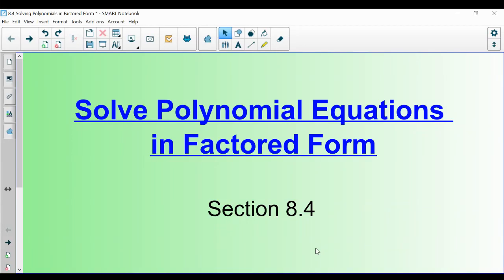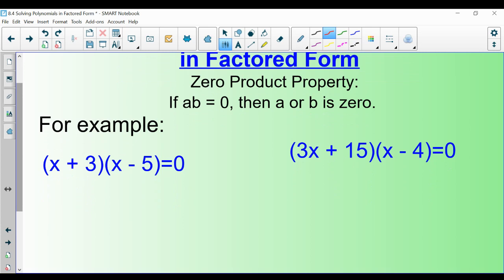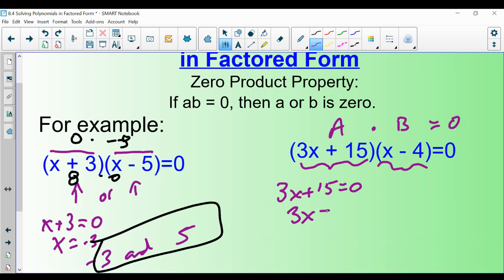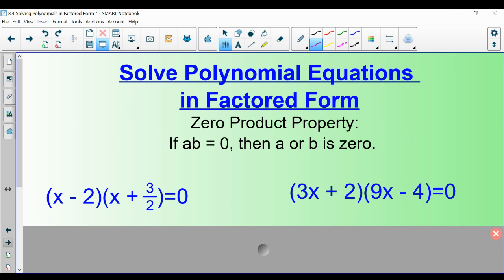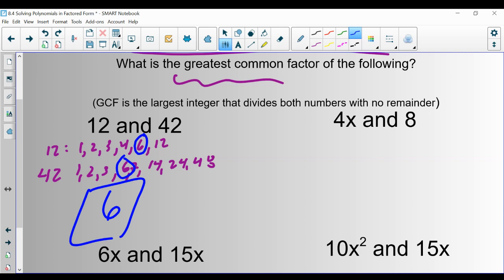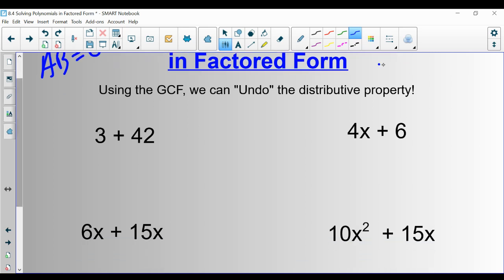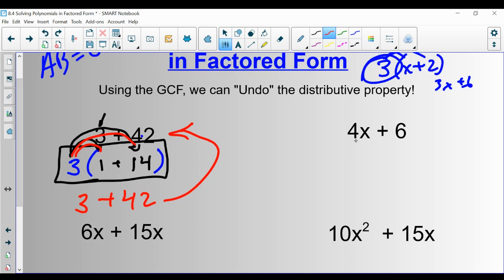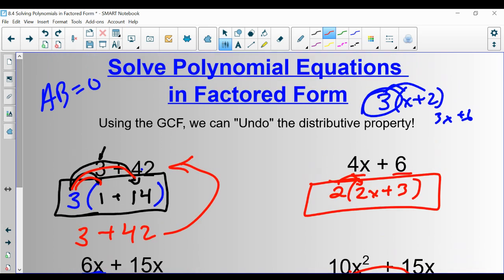Solve Polynomials in Factored Form (8.4A)